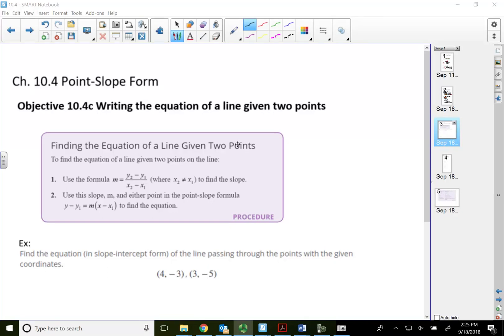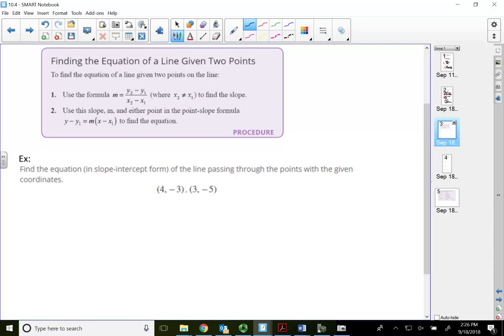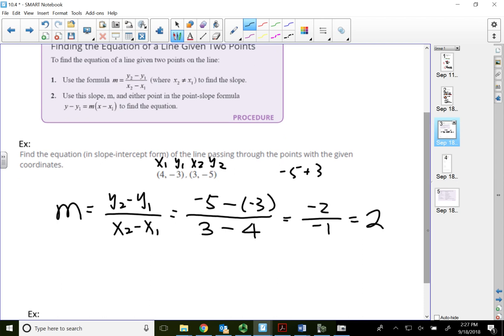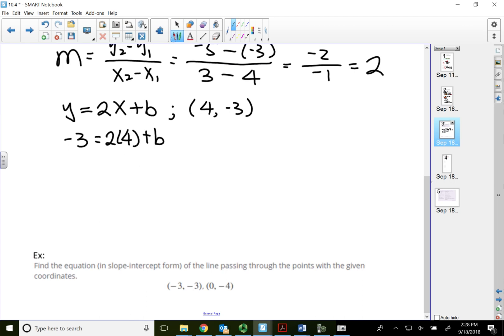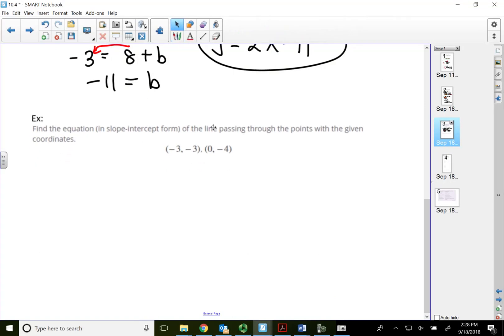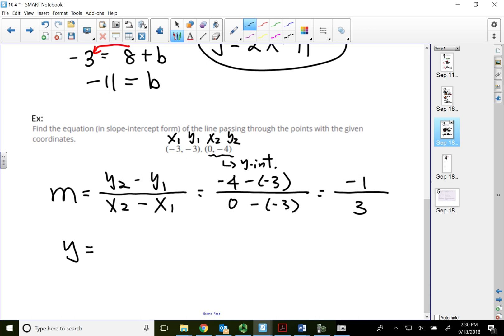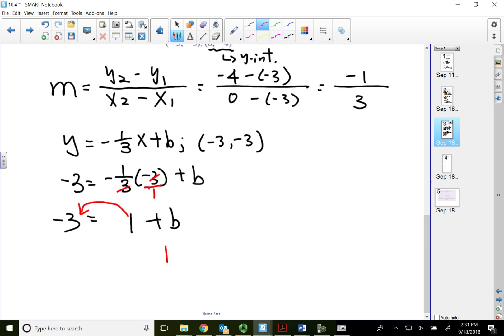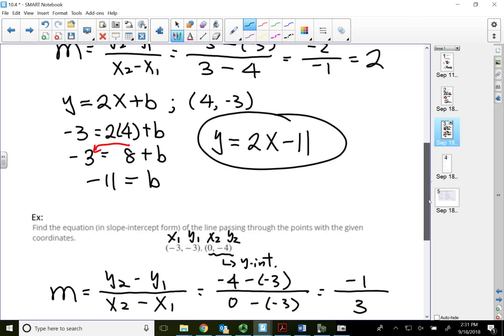108 10.4c Writing the equation of a line given two points